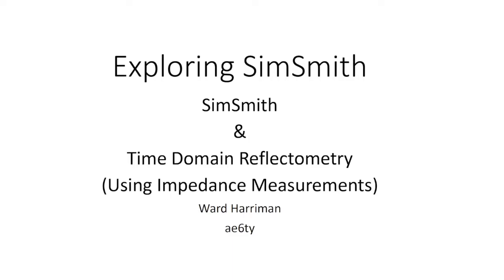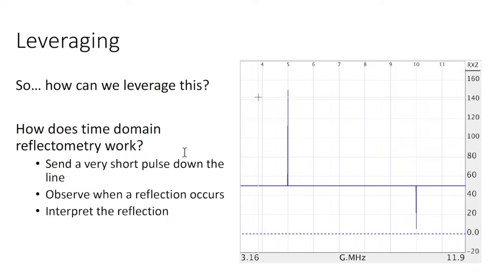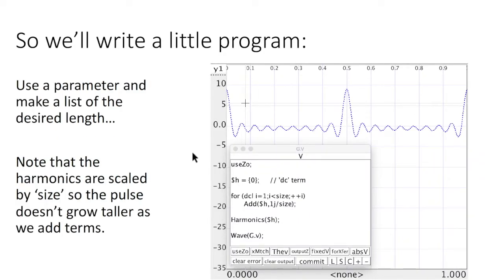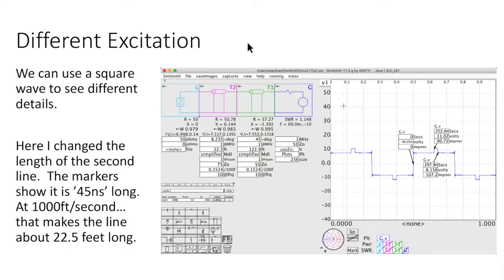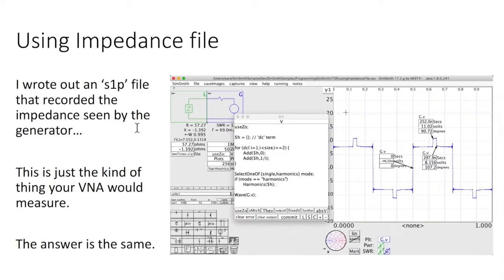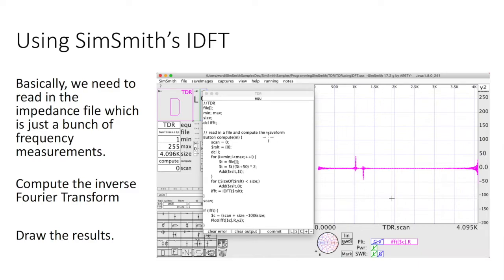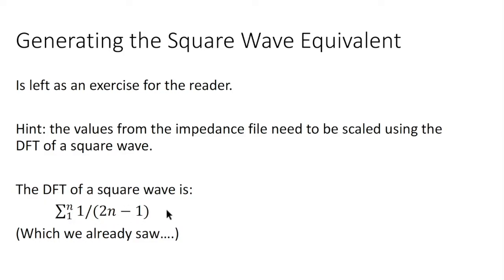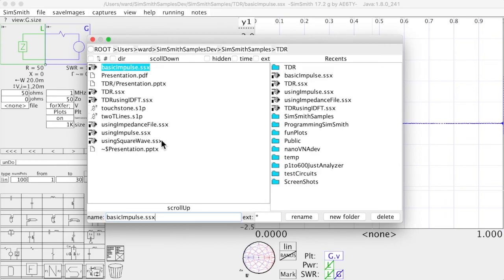Using SimSmith to explore Time Domain Reflectometry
With a few lines of code, SimSmith can use your VNA measurement files to display TDR data.  See how SimSmith's programming language can be used to convert your VNA impedance measurements into TDR waveforms.